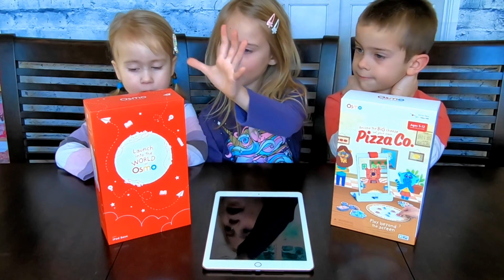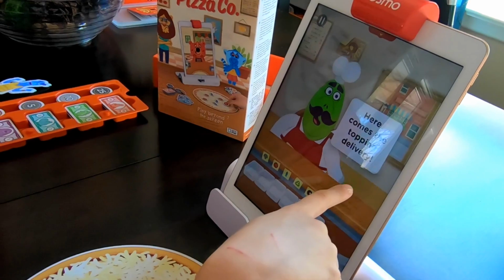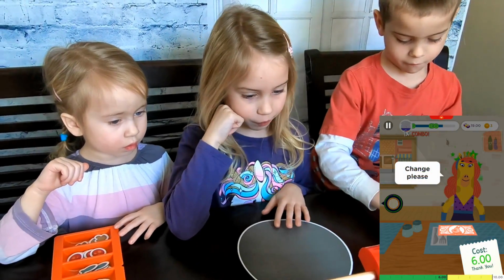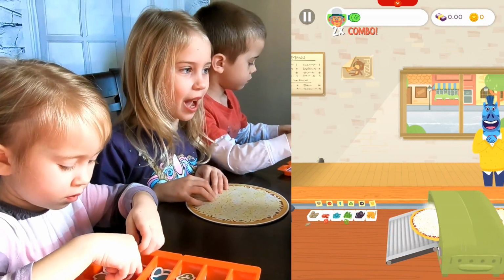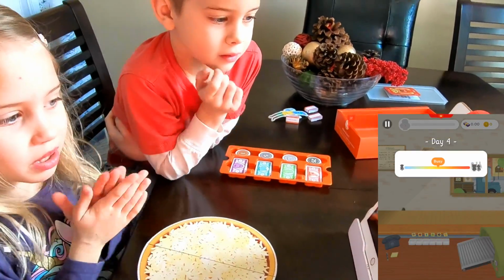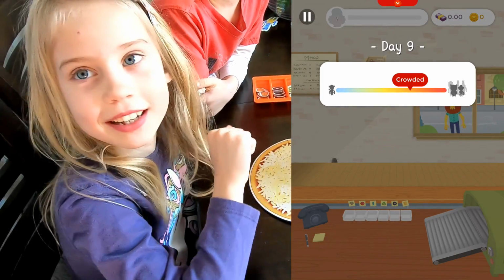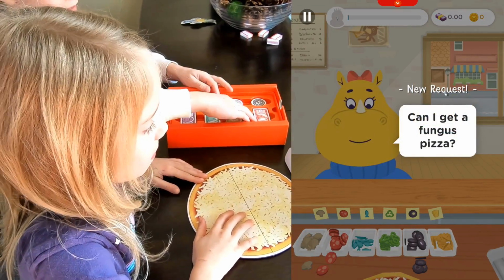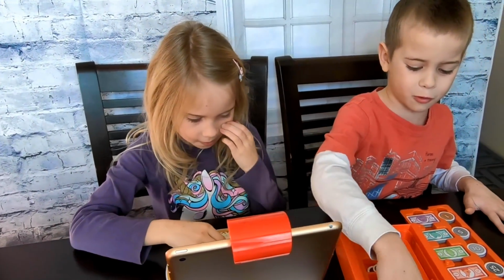Osmo Pizza Co. Interactive Game / Cook Up Real-World Math & Money Skills! / Osmo iPad Base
Happy National Pizza Day 2019!

Osmo Pizza Co. Game was so much fun to unbox and play, it was our first encounter with Osmo games and we are truly impressed! We got to run our own pizzeria and see what it takes to keep our customers happy!

We are also opening Osmo iPad Base Launch Into The World and showing how it works with your iPad.

Thank you to everyone for supporting our channel and watching our videos. We are truly grateful for each one of you!